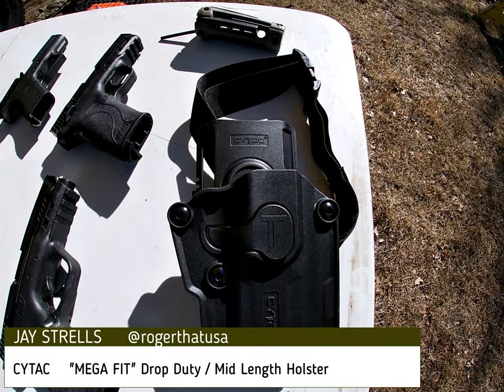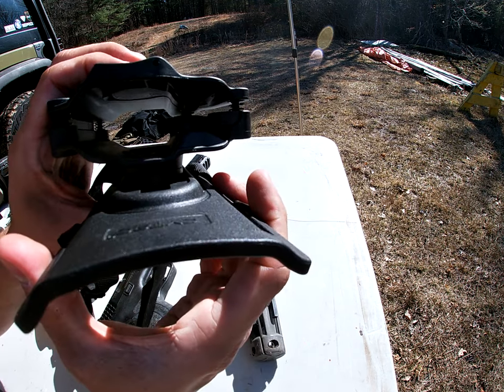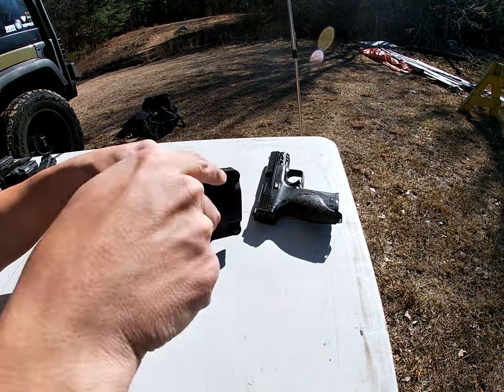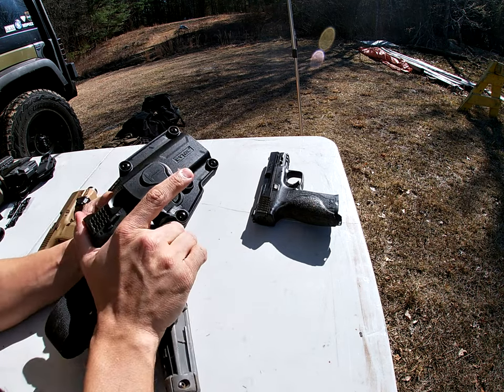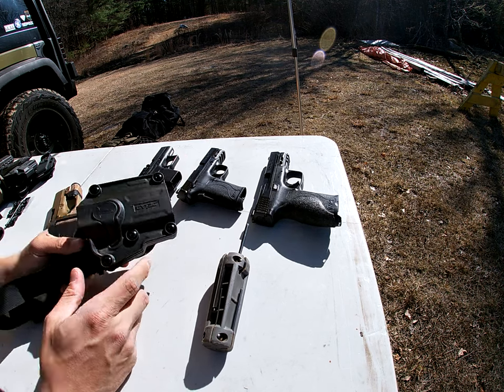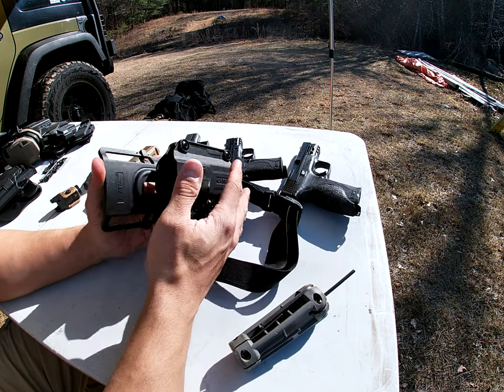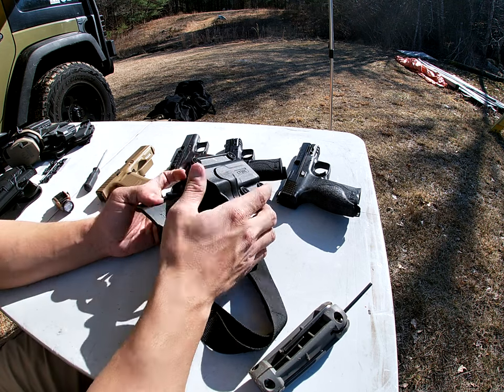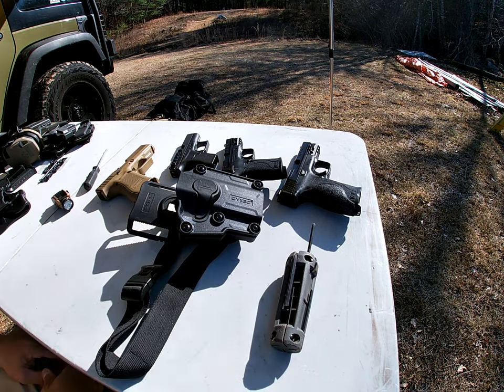CYTAC Drop Duty Holster DO THEY FIT!? 4 GUNS - 7 MINUTES!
DO THEY FIT!? This is the CYTAC (Amazon) " MEGA FIT" Drop Duty Holster.
We're all online shopping, and things pique our interest. A good range holster fitting multiple weapons could be the answer for some of shooters. Let's see what fits and what doesn't!

What we try:
SW MP40 2.0
SW EZ SHIELD .380
GLOCK 19X
GLOCK 42